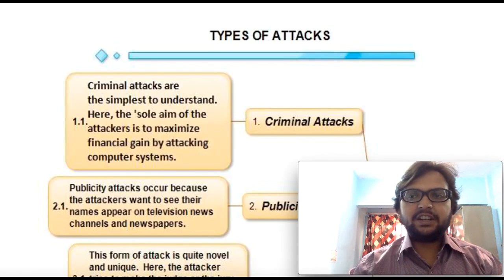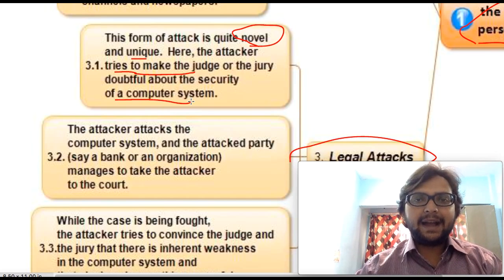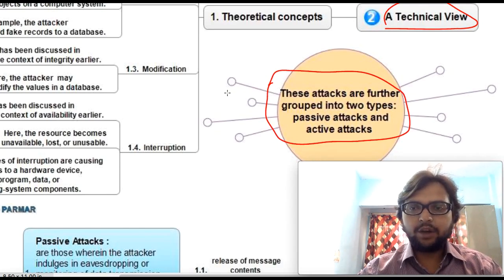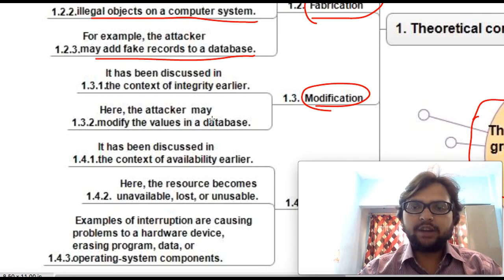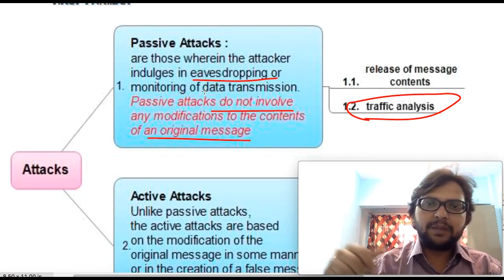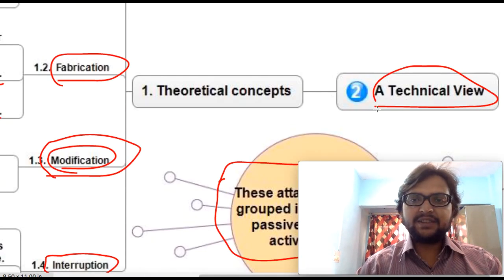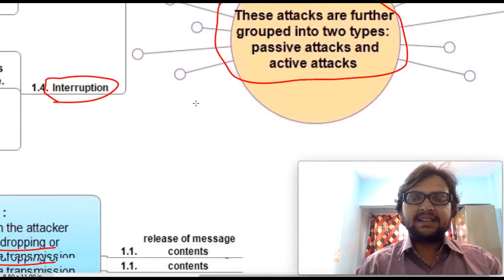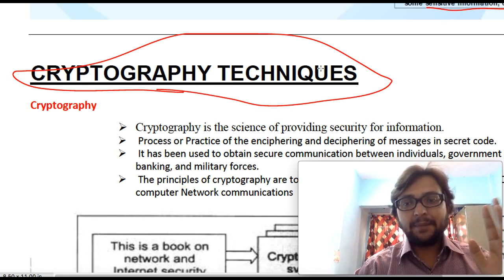TY BSc-IT - NS Unit 1 - Lec 3 - Types of attacks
The point discussed in this lecture:-

Types of attacks: - Criminal attack, Publicity Attack, Legal Attack, Passive attack & Active Attack, Application-level attack & Network-level attack, DOS attack, masquerade, replay attack and many more...